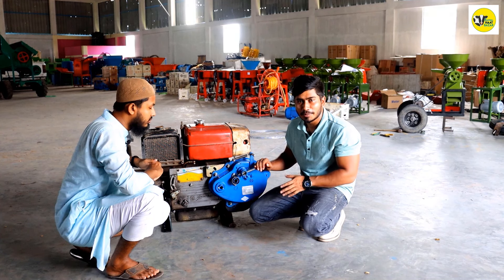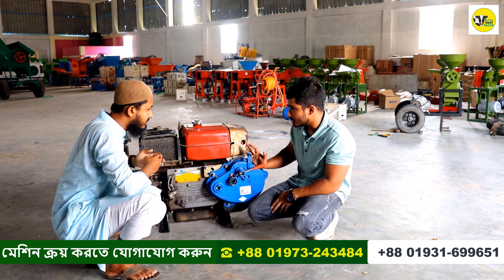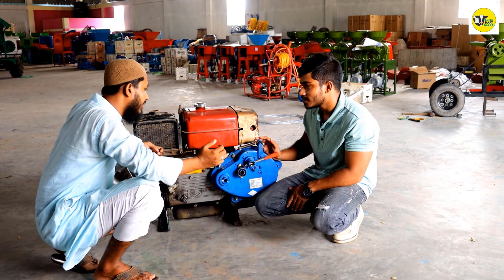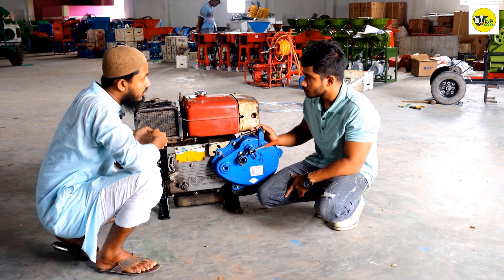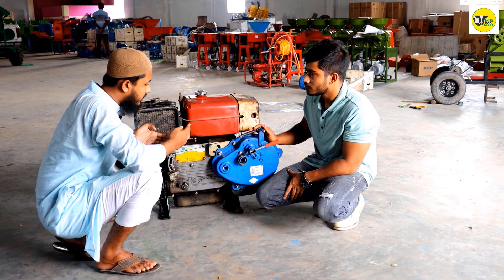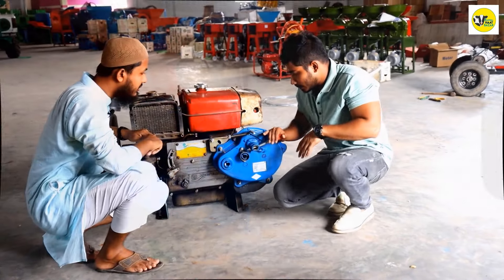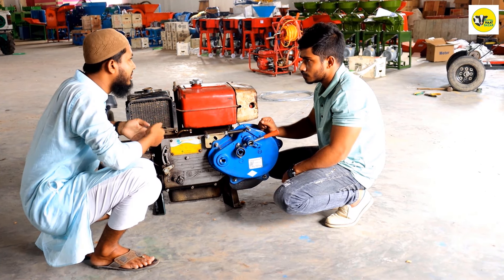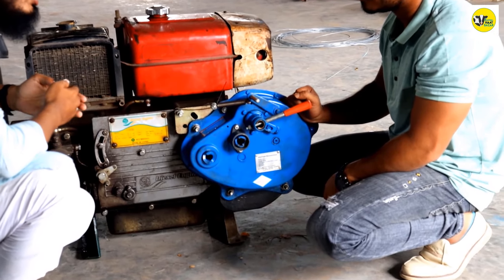হ্যান্ডেল ছাড়াই চালু করার ডিজেল চালিত শ্যালো মেশিন।Auto Start diesel engine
যে কোন প্রকার আধুনিক কৃষি যন্ত্রপাতি সম্পর্কে জানতে বা অর্ডার করতে সরাসরি কল করুনঃ

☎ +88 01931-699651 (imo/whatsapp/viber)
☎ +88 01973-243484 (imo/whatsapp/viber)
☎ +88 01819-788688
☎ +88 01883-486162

জনতা ইঞ্জিনিয়ারিং
সরোজগঞ্জ বাজার, চুয়াডাঙ্গা ।